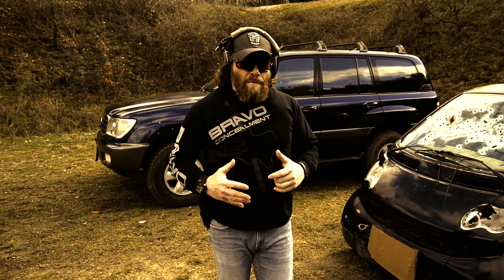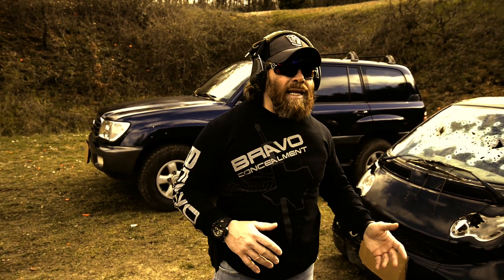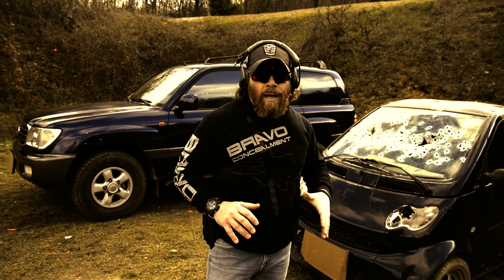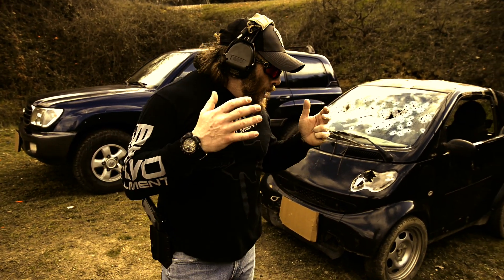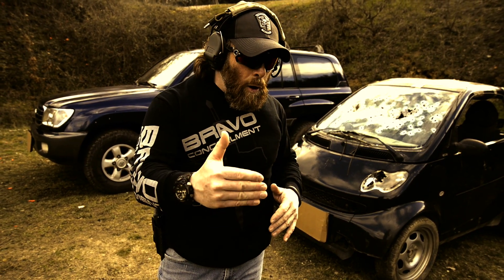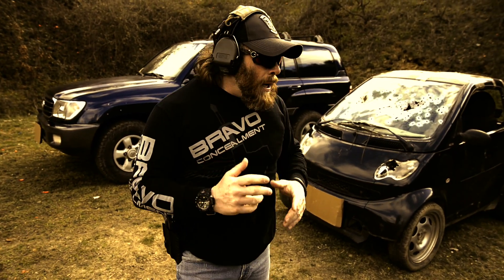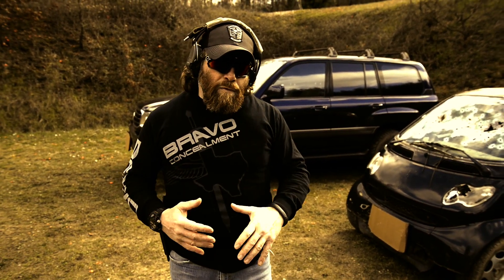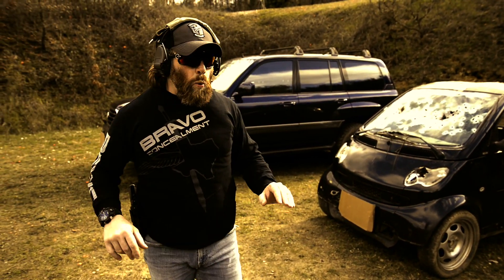VTAC2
Zero's Holster of Choice is Bravo Concealment Holsters.